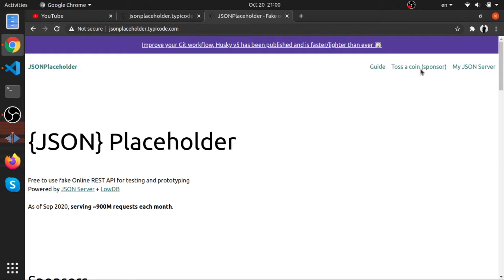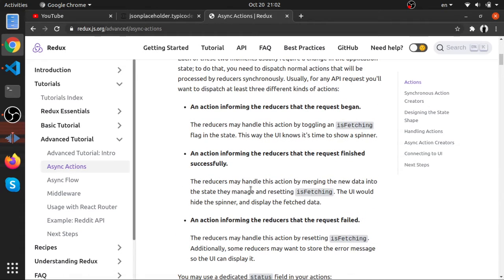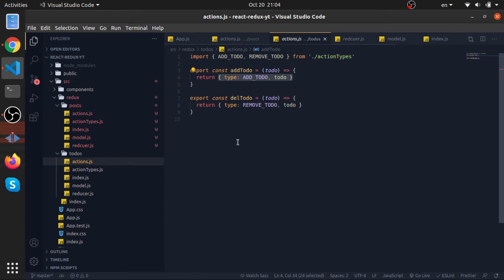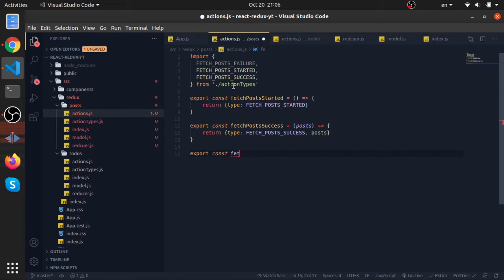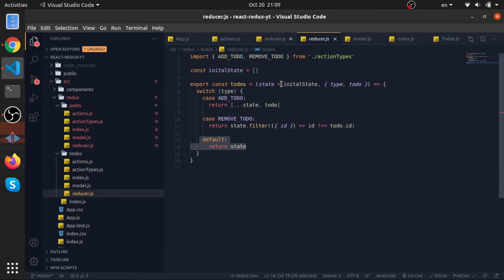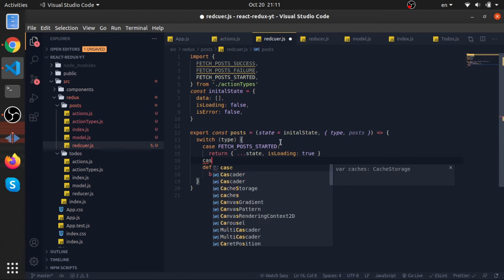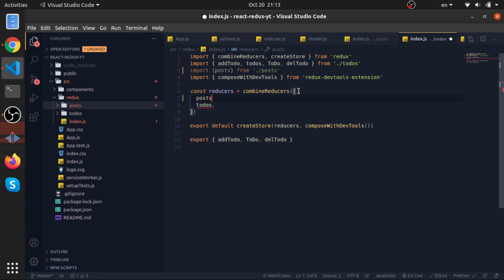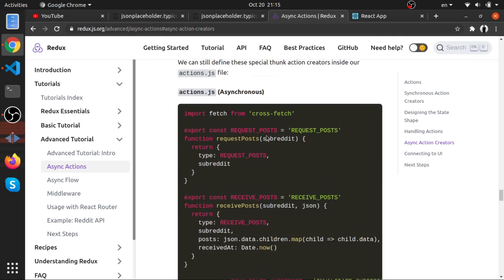09 - Redux Async action creators part 01 - setting up a reducer - getting data using the fetch API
Creating a simple TODO list application with react and redux, this is a watch me code videos where I code and try to explain what I did.

DOCS:
The API I'll be using